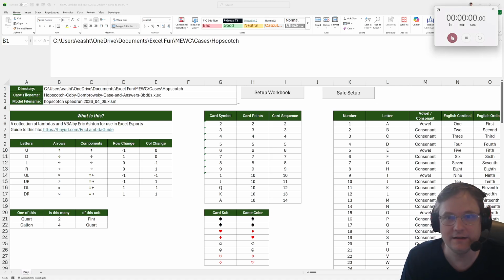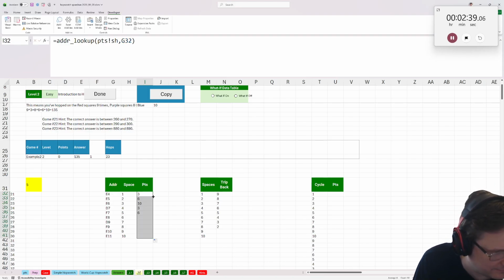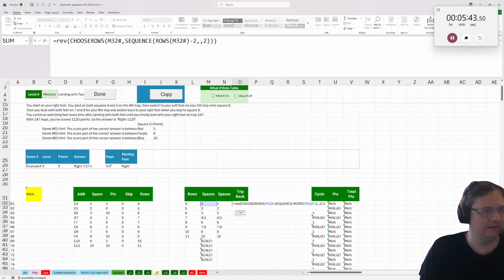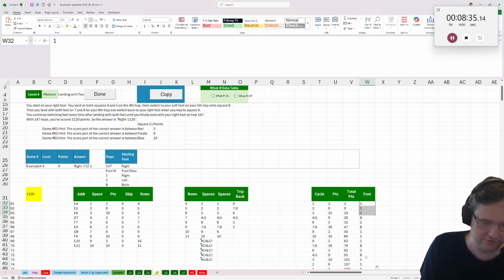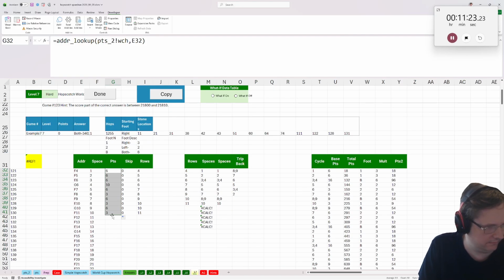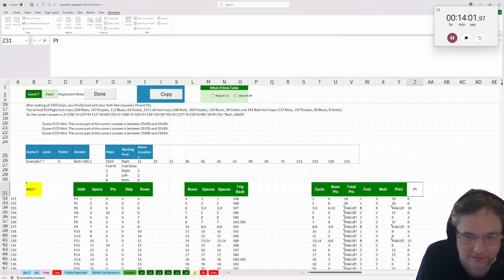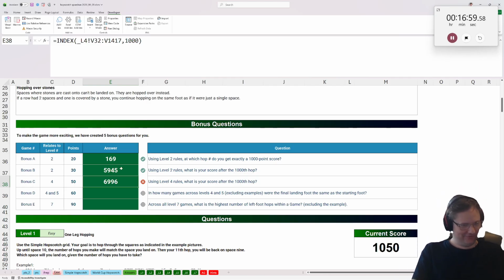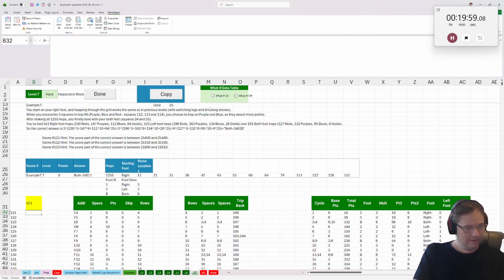Excel Esports Speedrun: Hopscotch in 20:38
Chapters:
00:00 Level 1
01:50 Level 2
03:16 Level 3
03:53 Level 4
09:07 Level 5
09:36 Level 6
10:30 Level 7
14:50 Bonus 1-4
18:55 Bonus 5